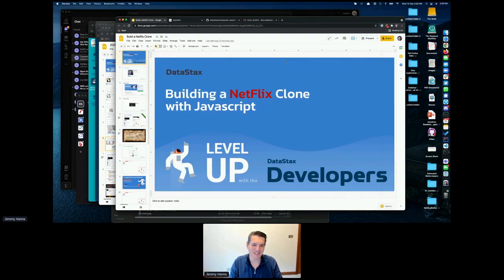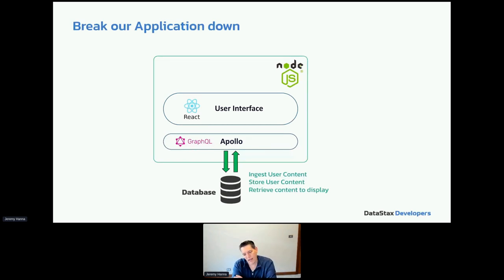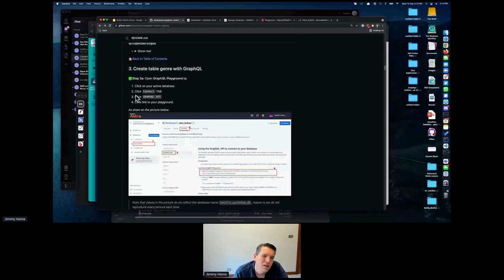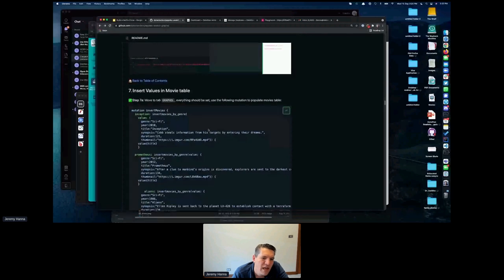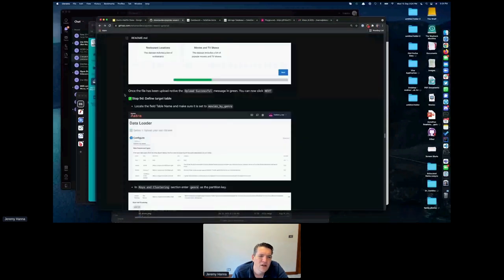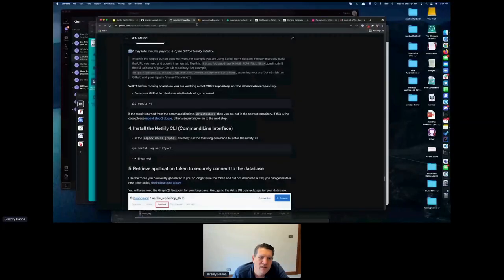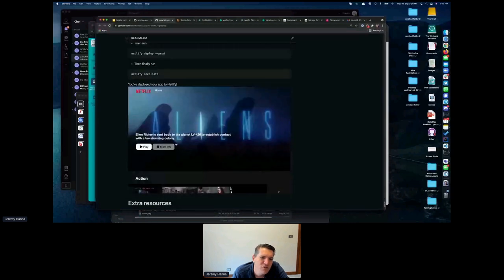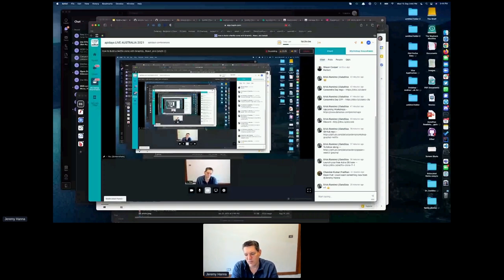Apidays LIVE Australia 2021 - How to Build a Netflix clone with GraphQL, React, and DataStax Astra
Workshop

How to Build a Netflix clone with GraphQL, React, and DataStax Astra
Jeremy Hanna,  Solutions Architect at DataStax